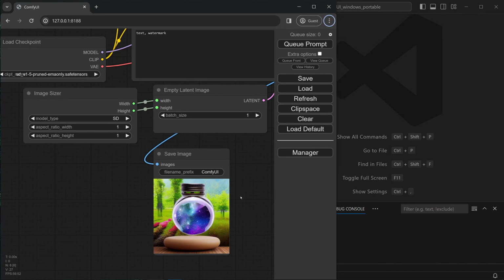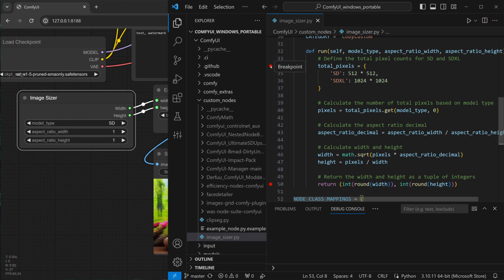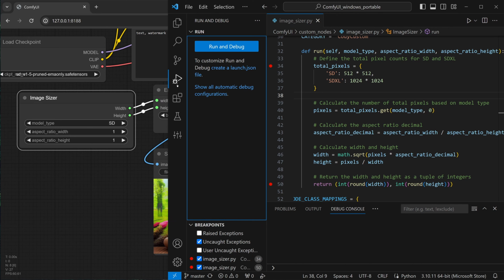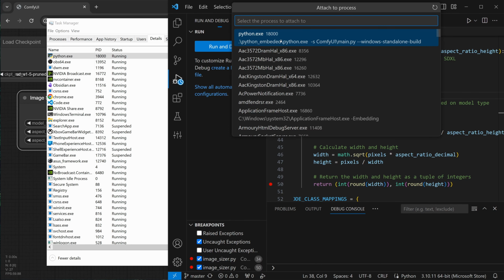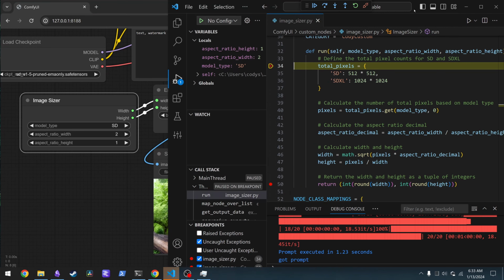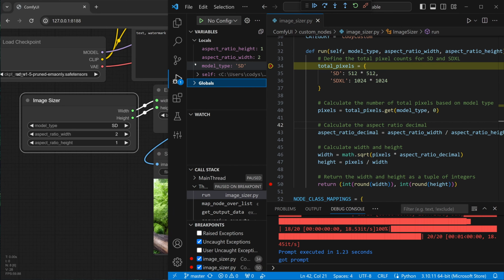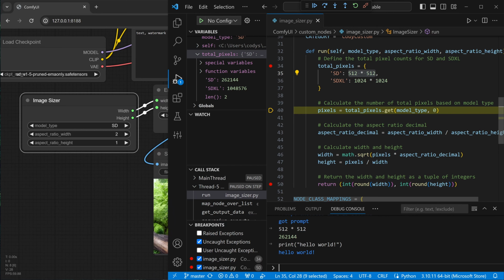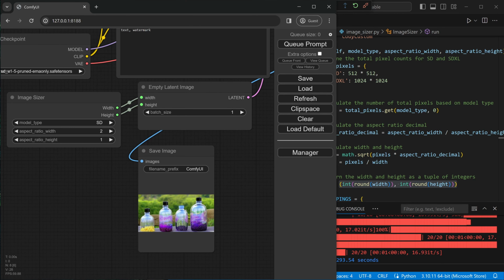How to debug your ComfyUI node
Learn how to debug your custom ComfyUI node, or any other node!

0:00 - Setup
2:07 - Attaching the debugger
5:06 - Make sure ComfyUI runs your code
6:02 - Debugging controls overview
10:00 - Verifying the node's output
10:48 - How to make your own nodes